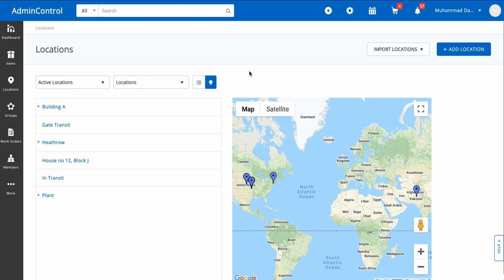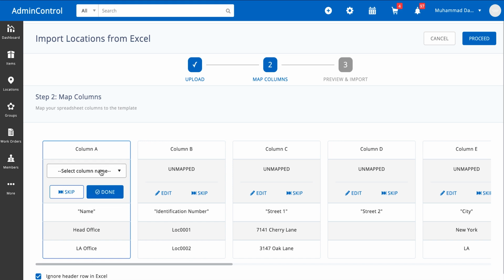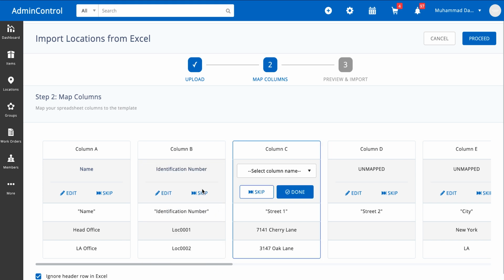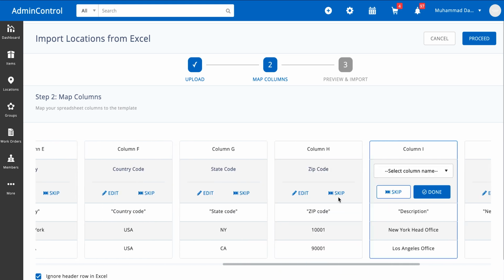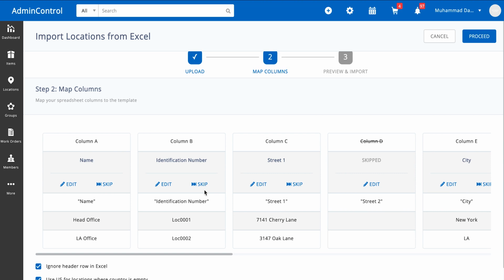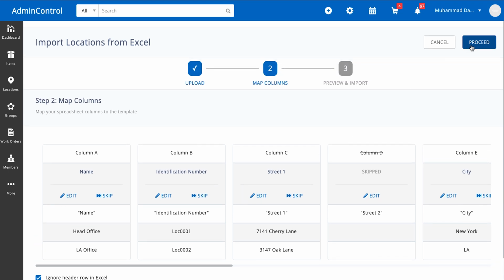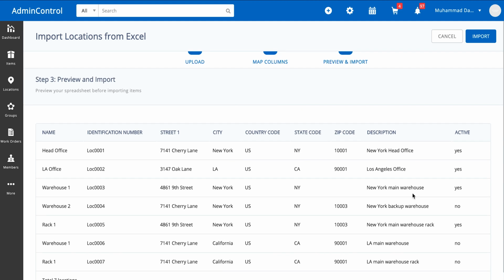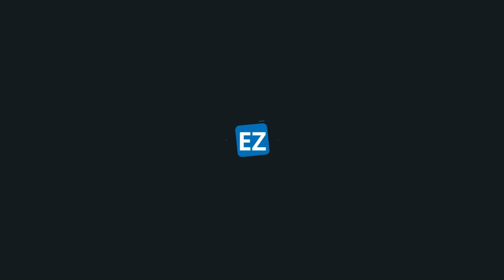Importing Locations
Accelerate your setup by easily importing and mapping Locations along with their related information from an Excel sheet.